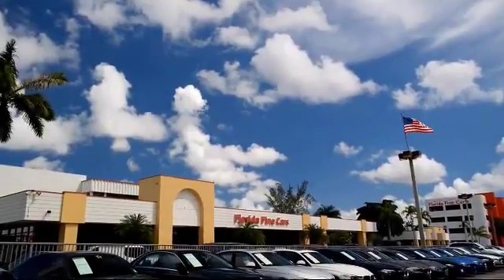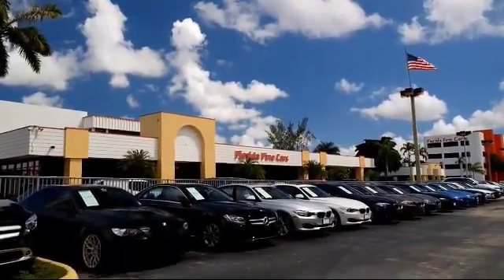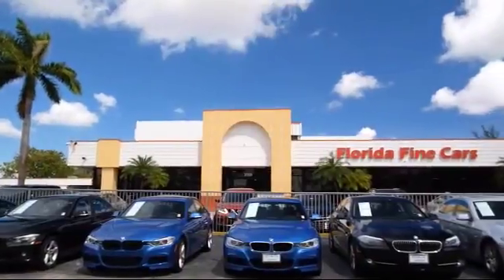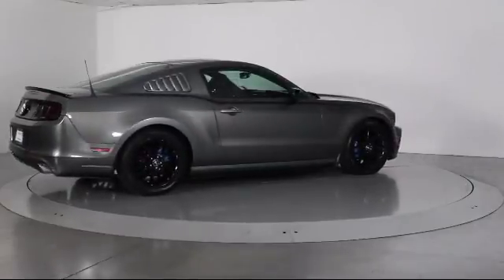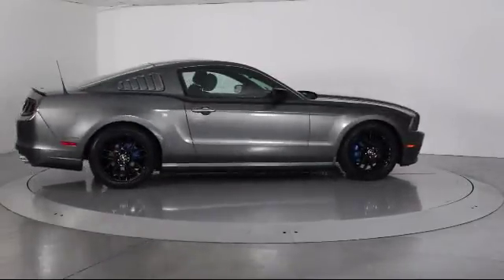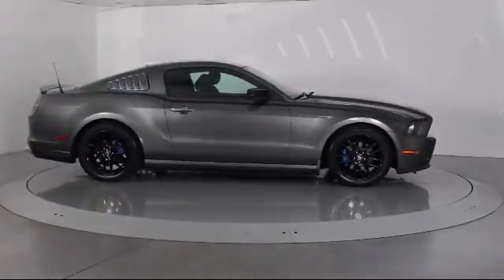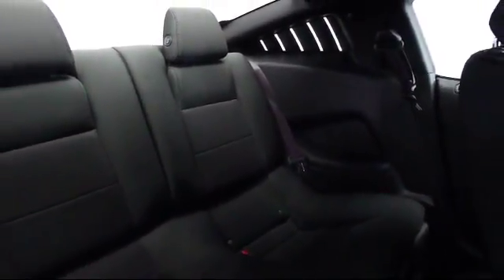2014 Ford Mustang Coupe For sale in Miami Fort Lauderdale Hollywood West Palm Beach - Florida Fin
2014 Ford Mustang Coupe Stock Number: 86893 Vin:1ZVBP8AM5E5324198.